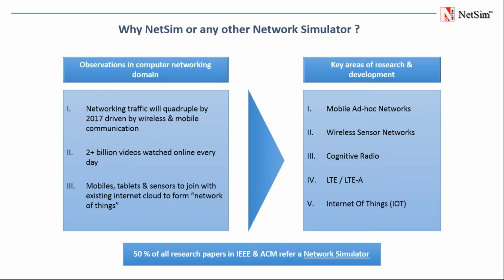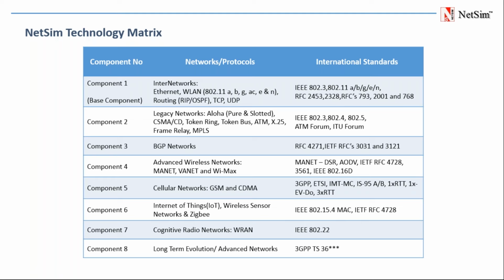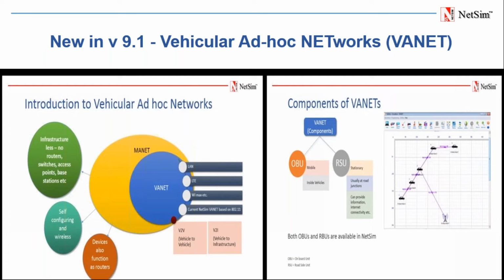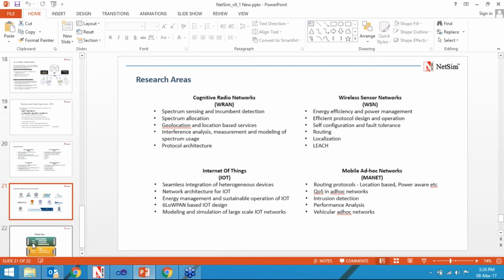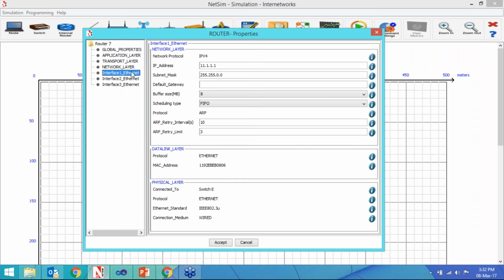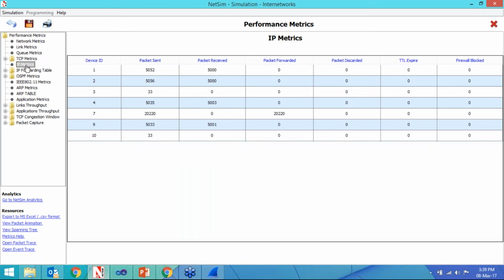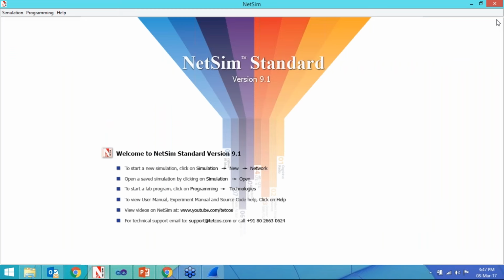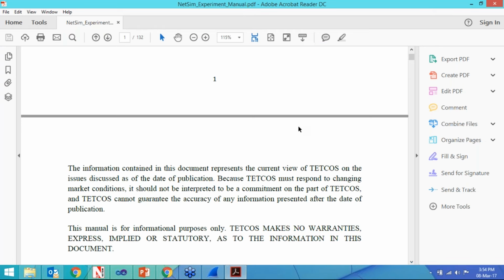03 Day's Faculty Development Program free Networking Simulation and related Technologies 1st Day